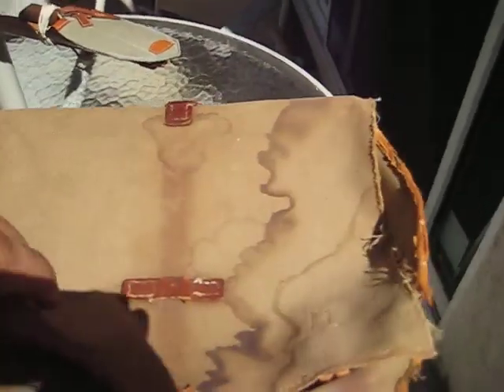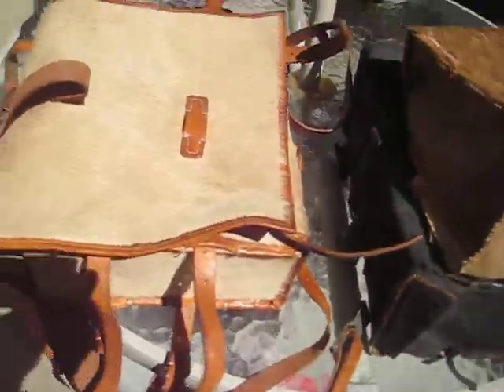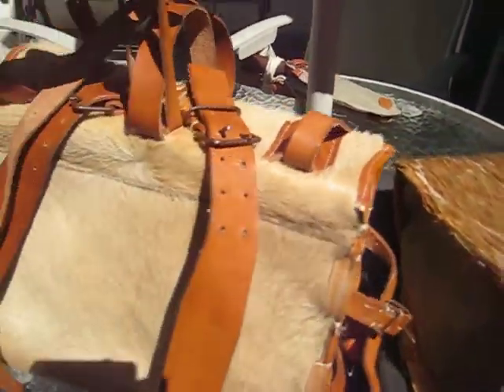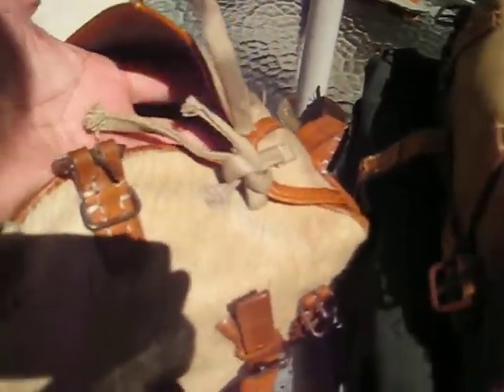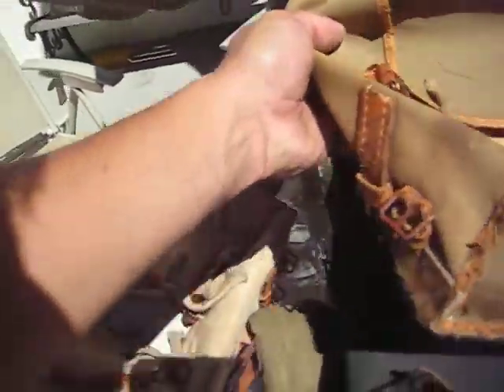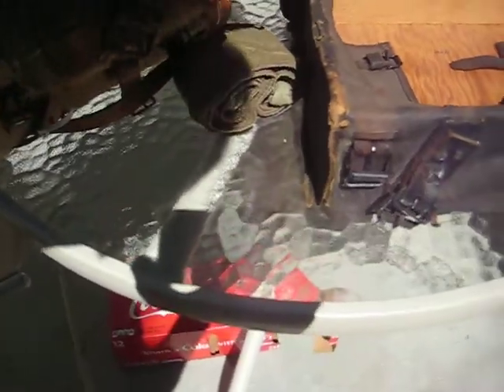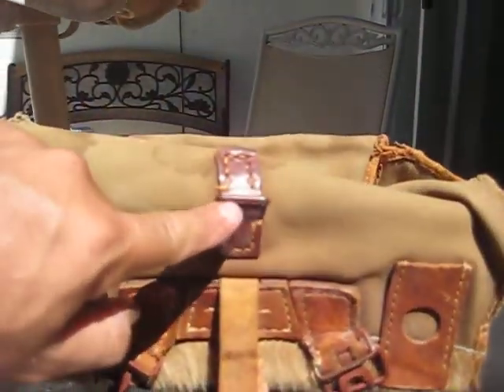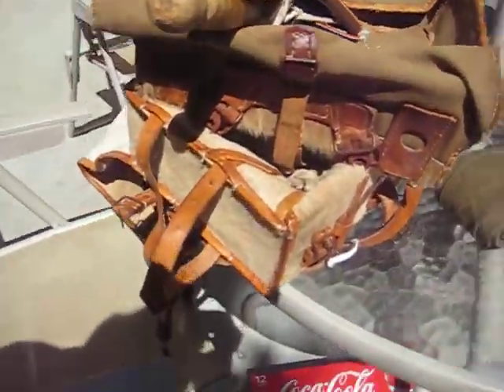russo japanese war and ww1 japanese backpack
1905 thru 1930's fur backpack I made about 4 years ago, and shovel carrier.